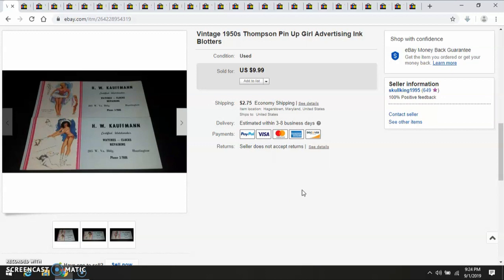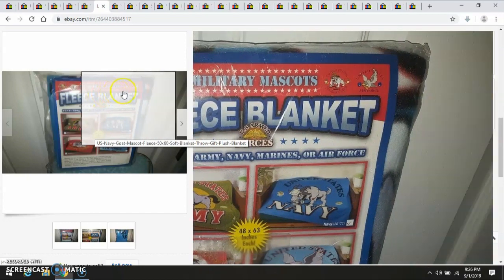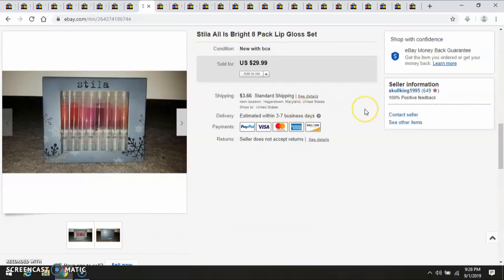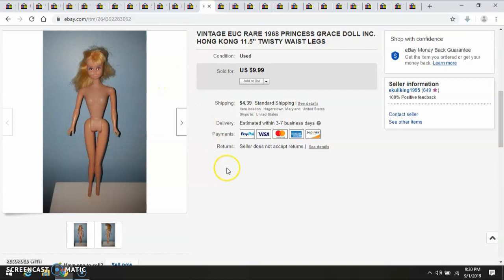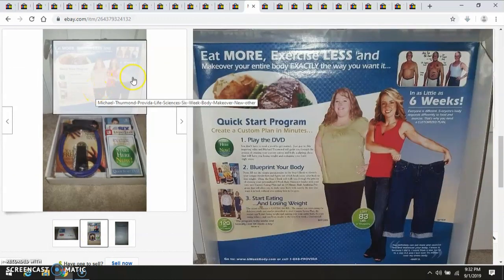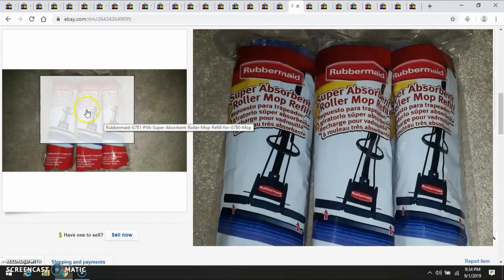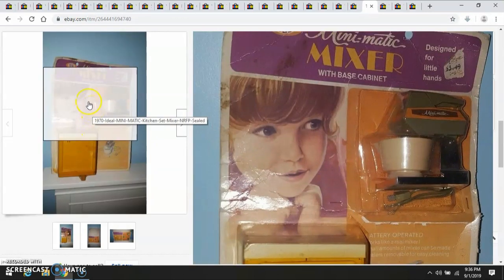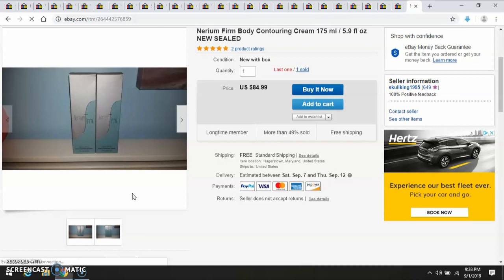eBay Sales August 2019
I apologize if I seem like I am rushing at the very end of this video. Screencast- o-matic only allows 15 minutes of free recording time and I was barely cutting it close, so I had to make it fast.

Facebook Thrift Groups

I've been Thrifting and Flea Marketing my Whole Life. I’ve Grown Up around Vintage and absolutely fell in love with it. Currently, I am a Part Time Retail Worker and College Student. I like to shop Secondhand to Save Money and Make a Little Extra on Top of my Weekly Pay Check. I am a Bargain Hunter. I am a Cheapskate. I am a Collector. I am a Reseller. I am a YouTuber.

I started filming YouTube Videos back in 2013 after I graduated High School. I love anything Vintage, specifically the 1950s. Here on my Channel, be on the lookout for Thrift Store, Flea Market, Antique Store, Garage Sale, and yes, even eBay Hauls, DIY's, Tip Videos on Items I Love, eBay Sales Reports, and SO MUCH MORE! You’ll get to know me really well through my Videos!!